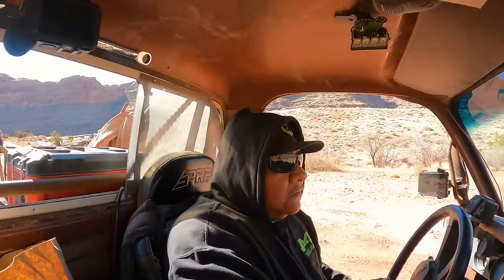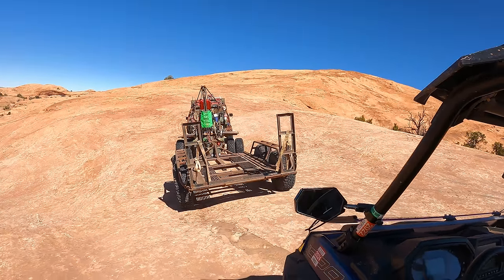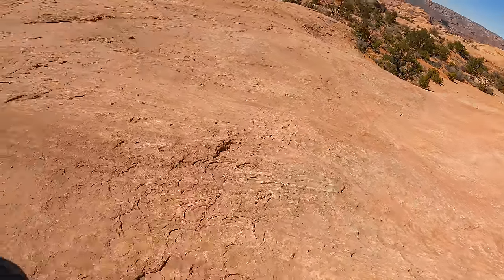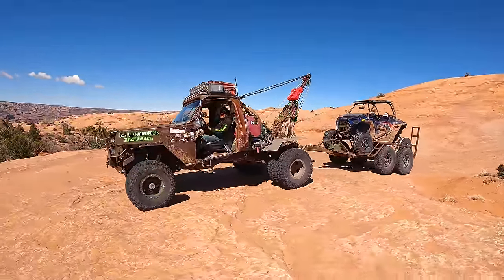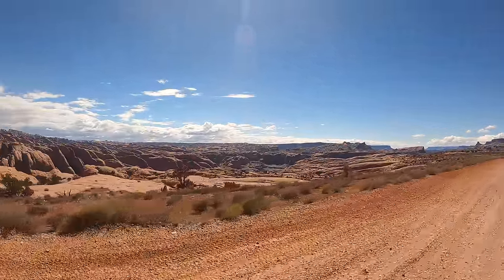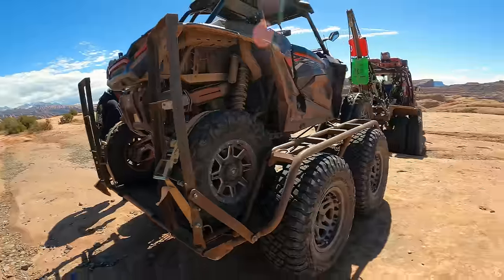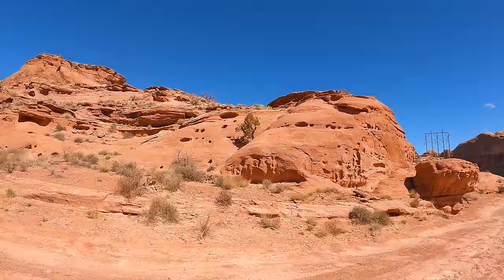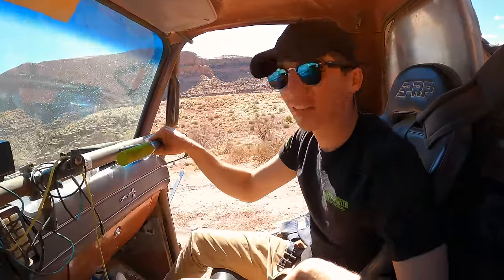Shawn And Justin Rescue A SxS On Poison Spider Trail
While Mike and I stayed in St George for some filming with @onXOffroad. Shawn and Justin were running around doing recoveries. They had to get a 4 seat RZR from the beginning of the Golden Spike Trail. That is accessed from the Poison Spider Trail. They went up and grabbed it. There was a slight issue getting it on the trailer, but someone passing by helped with a little winching (thank you for that help whoever you are). Then they brought it down to town and dropped it off at Moab Side By Side for repairs. Thank you everyone for watching and supporting us.